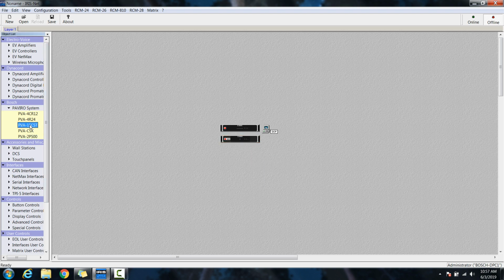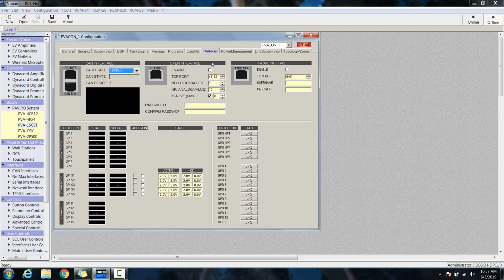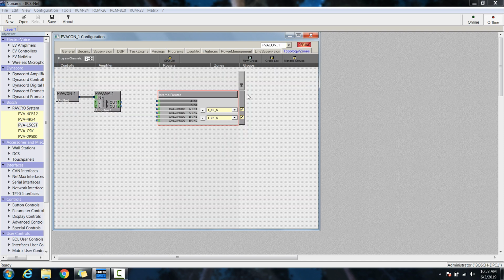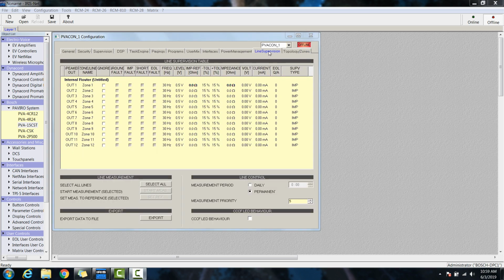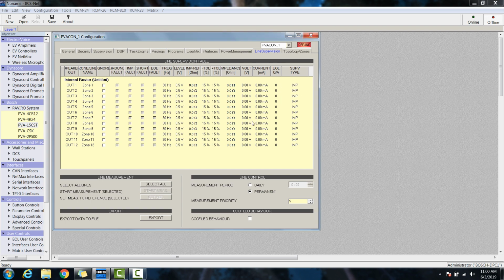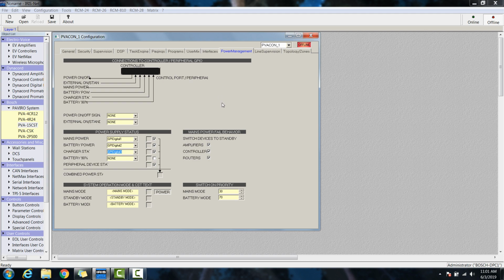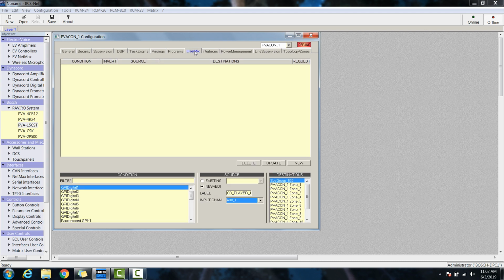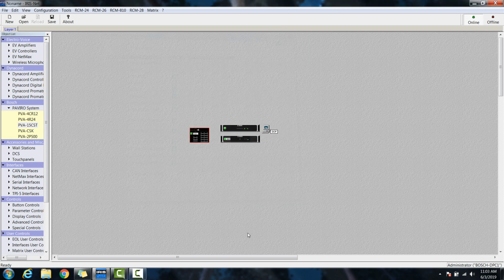Bosch Security - PAVIRO: Introduction to a 12 Zone System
This video demonstrates how to create a basic 12 zone PAVIRO configuration from scratch using IrisNet instead of the Bosch PAVIRO Configuration Wizard.